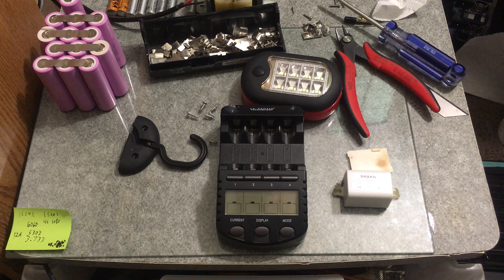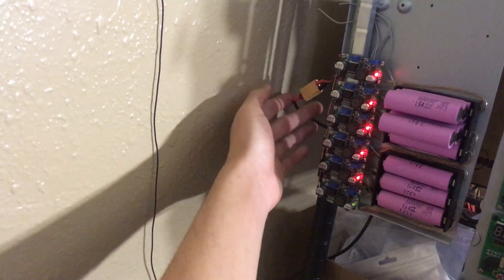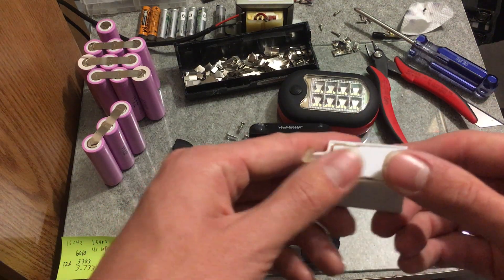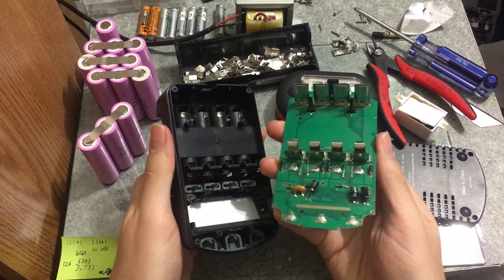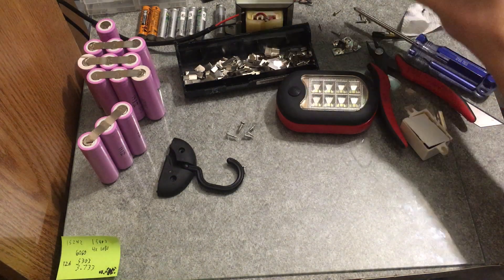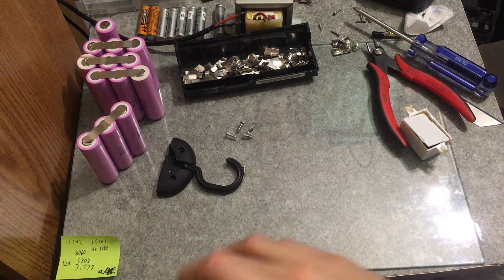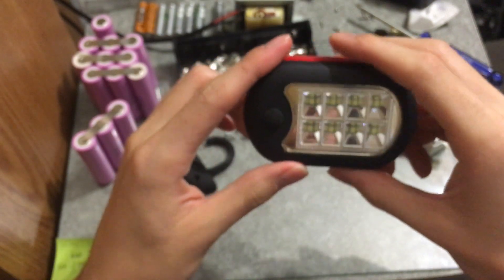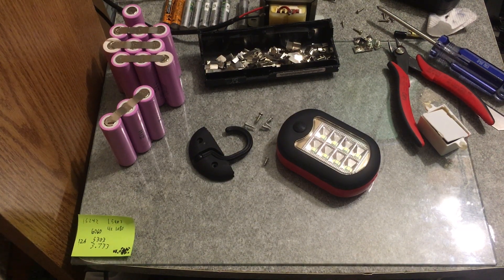Lacrosse BC-700 is DEAD! update on projects